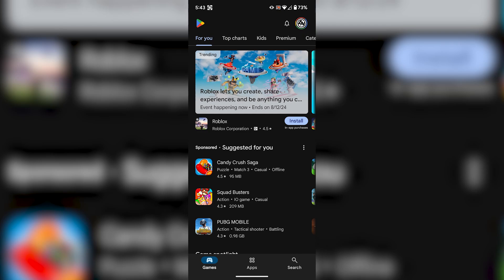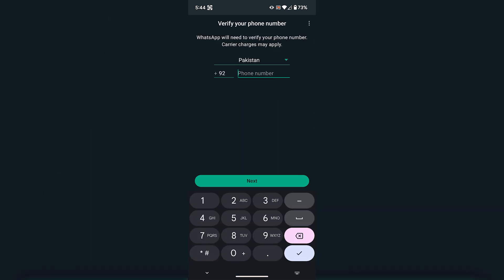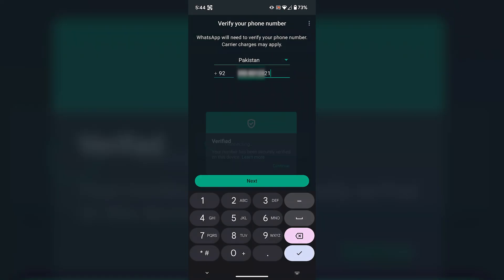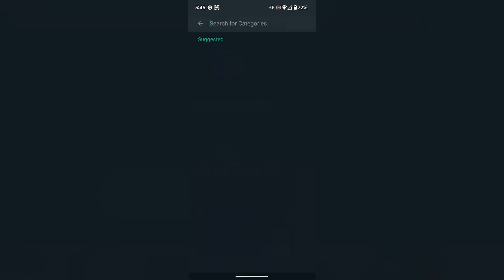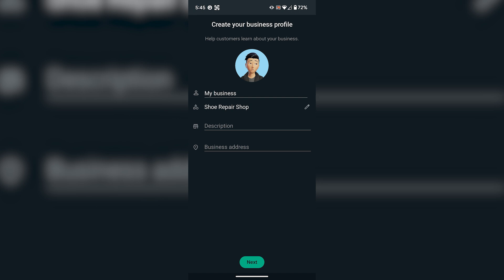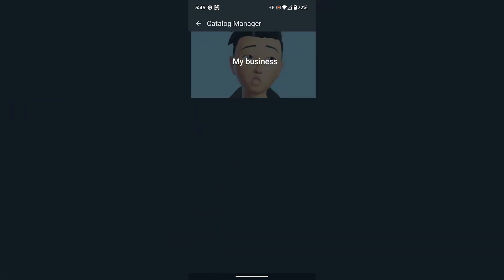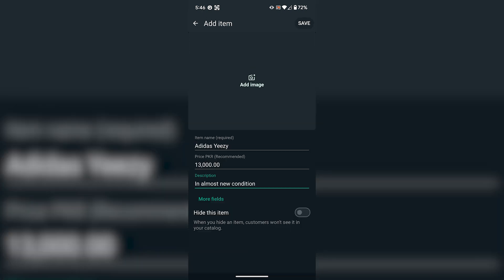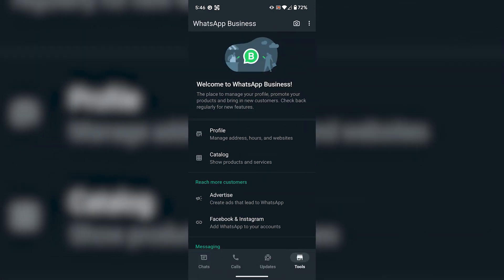How To Create WhatsApp Business Account | Step-by-Step | 2025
👉 In this tutorial, we will show you how to easily create a WhatsApp Business account. Learn step-by-step how to open a business account on WhatsApp and start connecting with your customers in a more professional way.